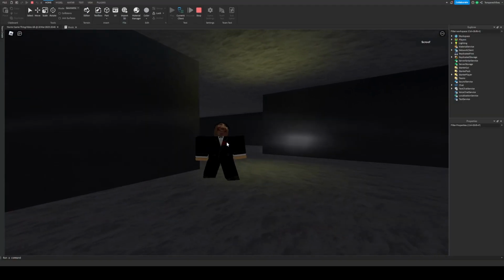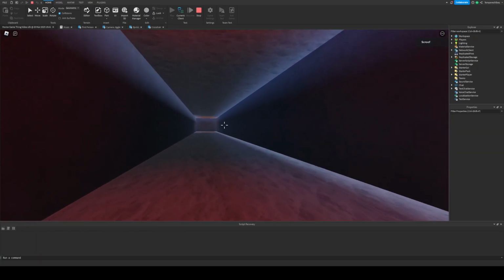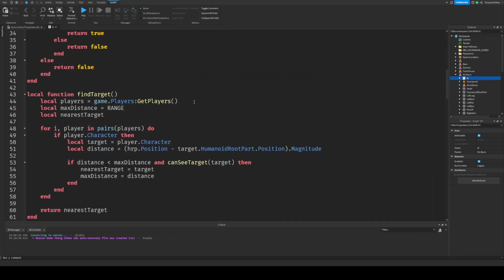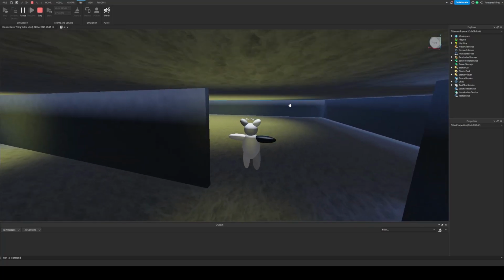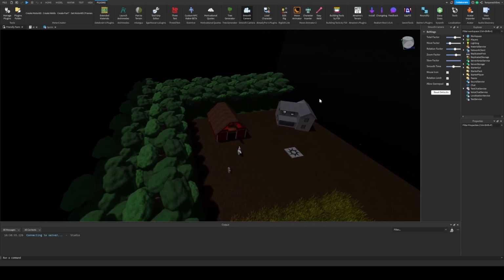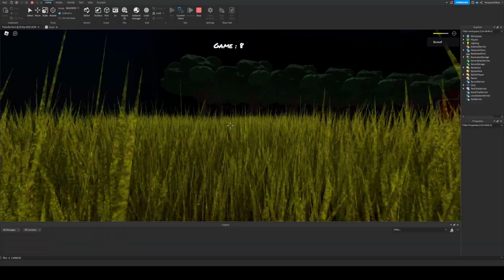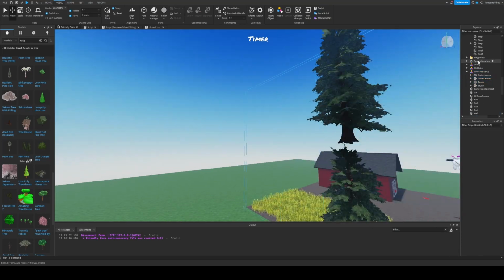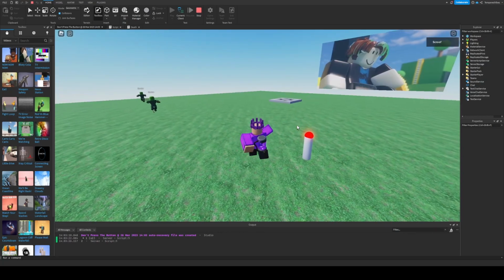I Made a Horror Game in a Week and THIS Happened...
So I made a game in ONE WEEK, but with a twist... Is Mr. Buns back...?